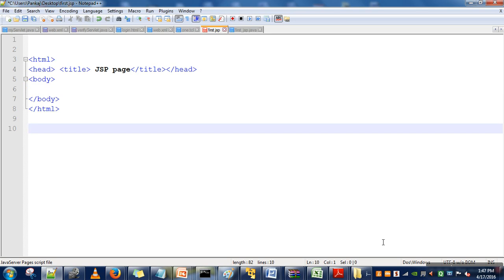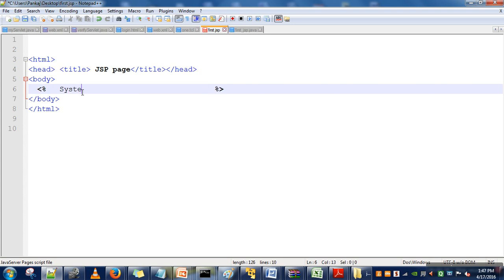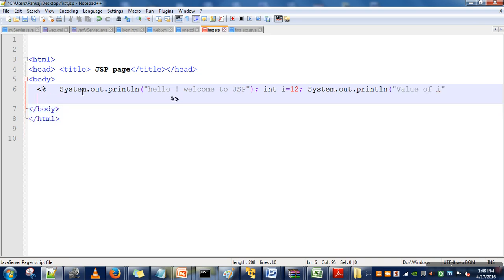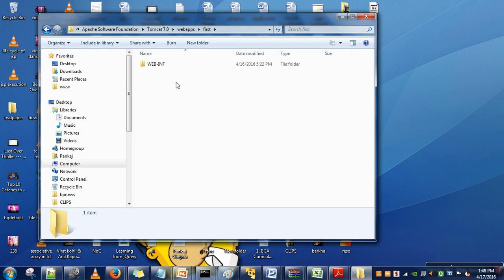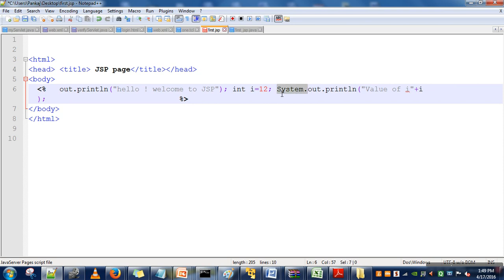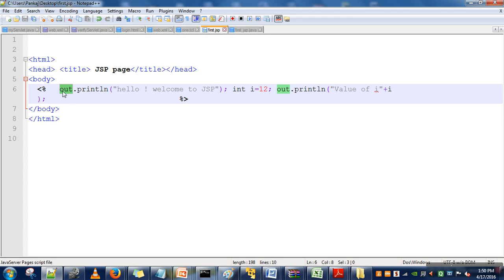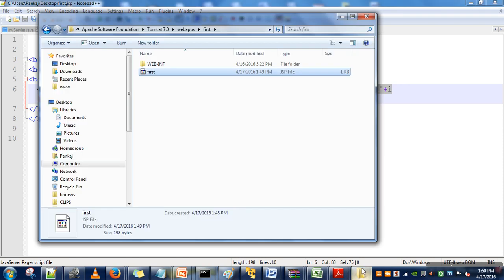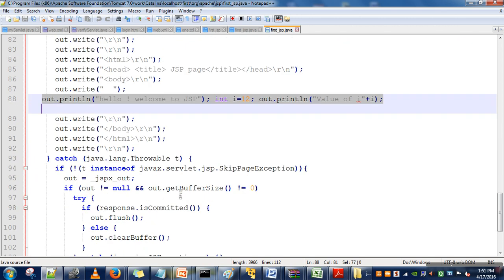JSP Scriptlets Tag # JSP Tutorials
Scriptlet tag allow inclusion of java code in html. This video will show usage of scriptlets tag.